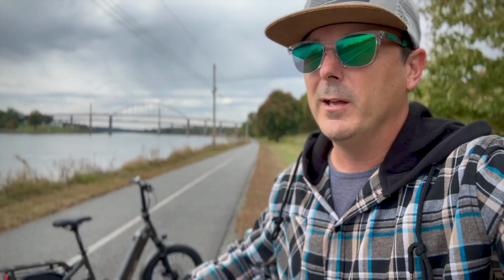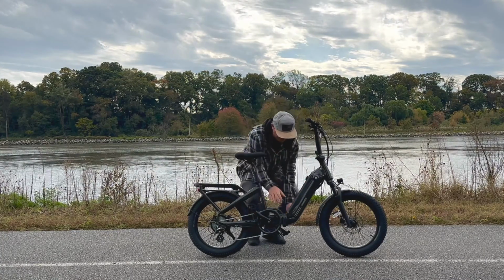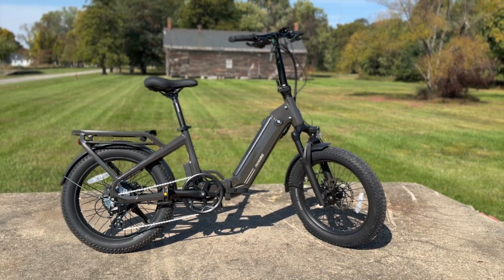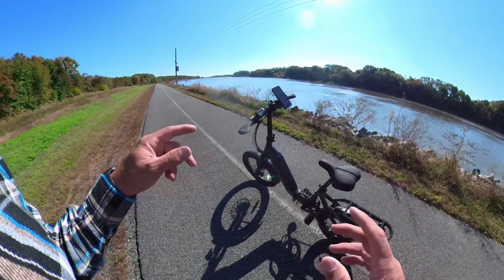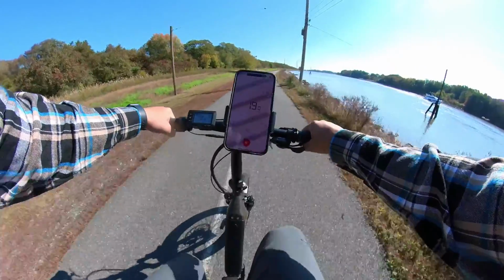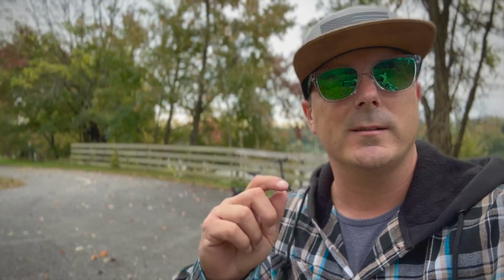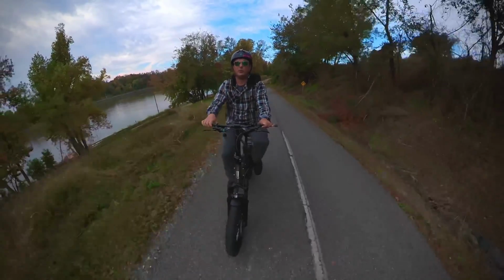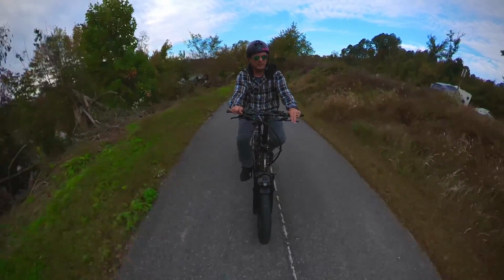THE NEW KING OF FOLDING E-BIKES!👑 // Ride1Up PORTOLA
Today we have a first look at the newest bike from @Ride1Up  . This is the Portola, Ride 1ups vision of the foldable ebike at an unbeatable price of $895 and $995 depending on the configuration you go with. I am going to breakdown all of the specs, as well as do a speed test, brake test, and hill test.